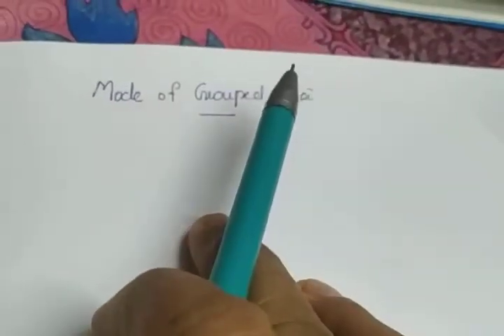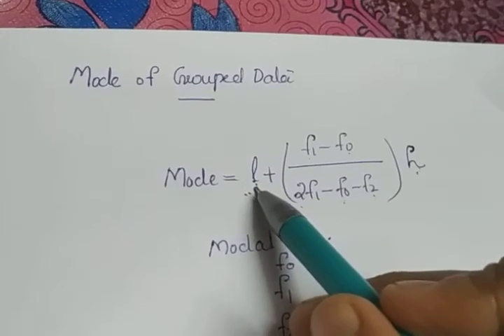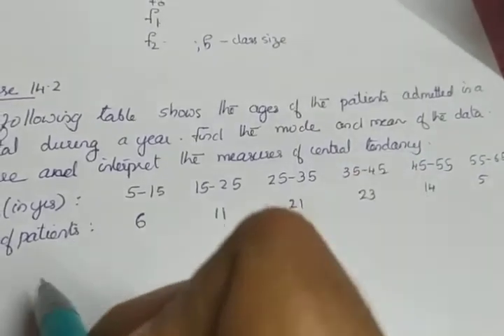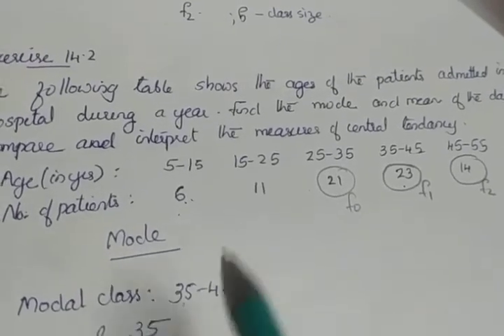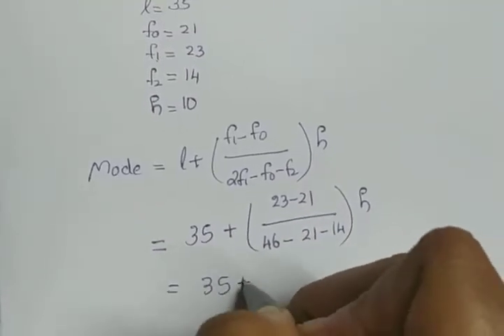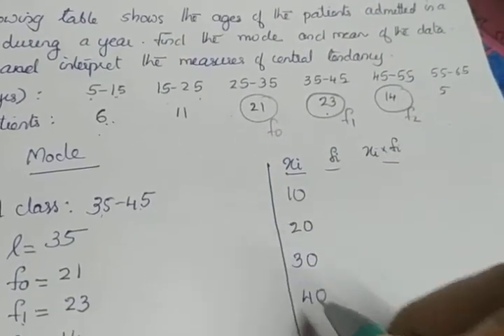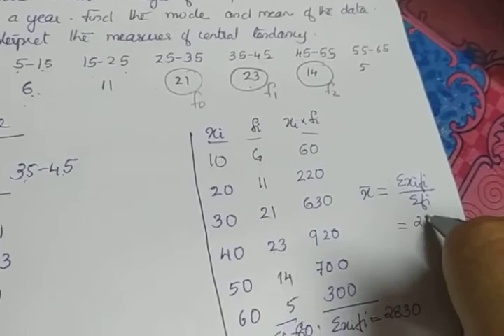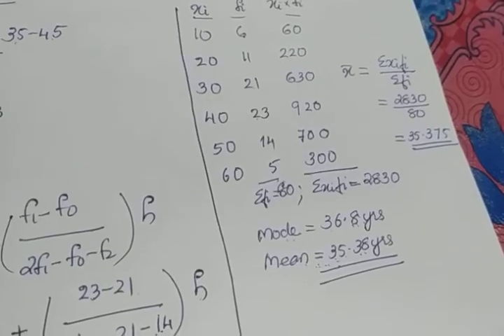Cbse X Maths Statistics (part 8)